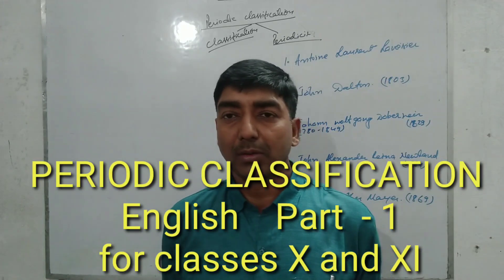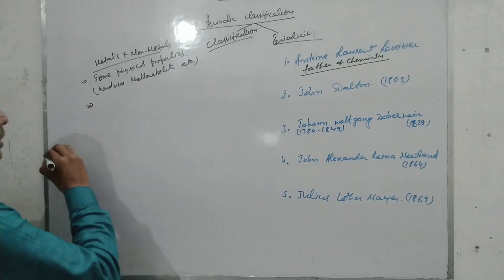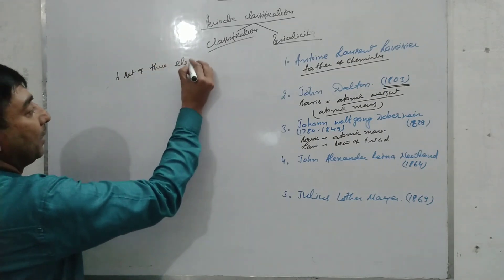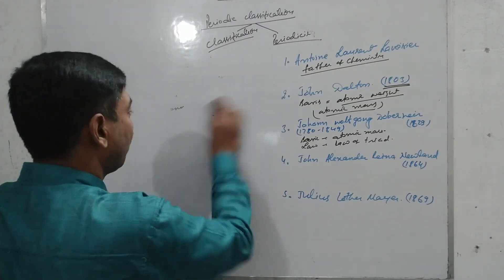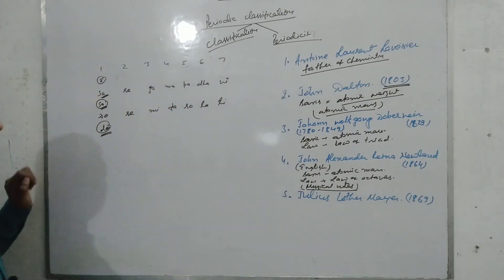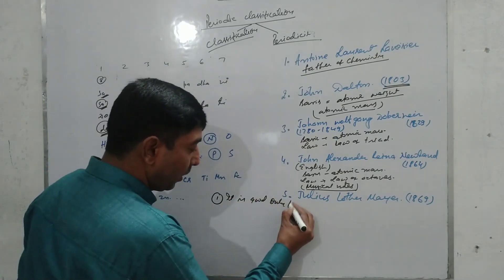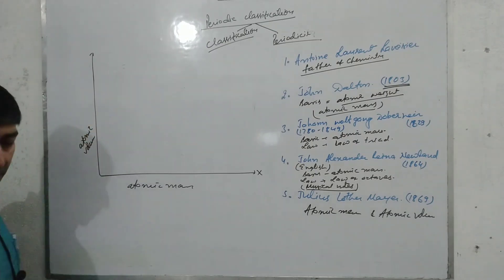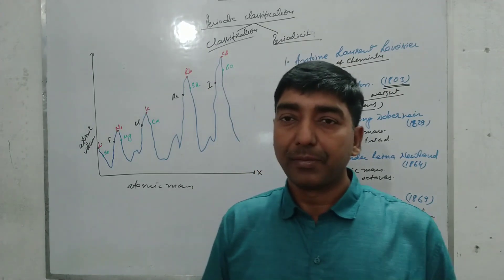PERIODIC CLASSIFICATION English part - 1 by Dr. Anurag Kumar